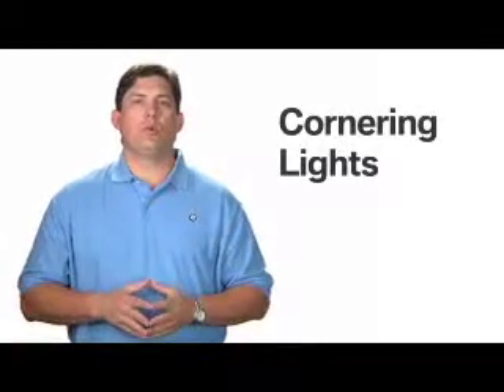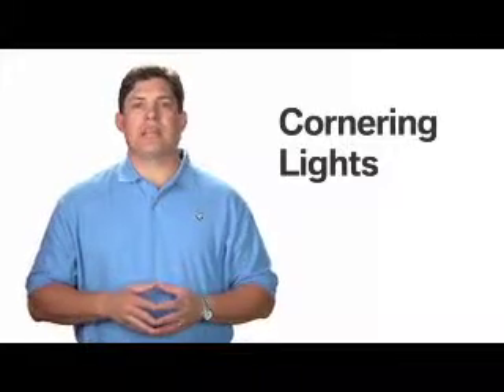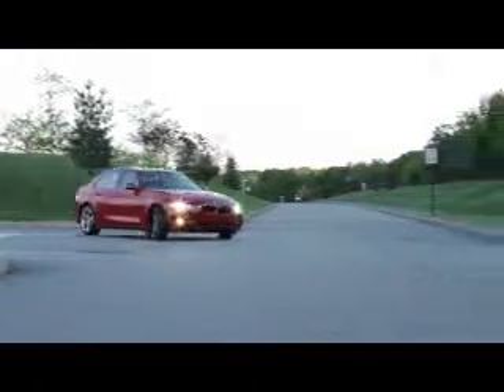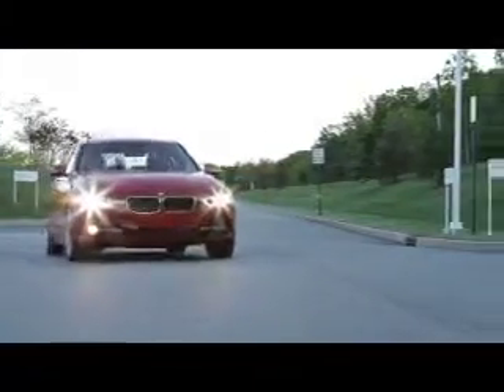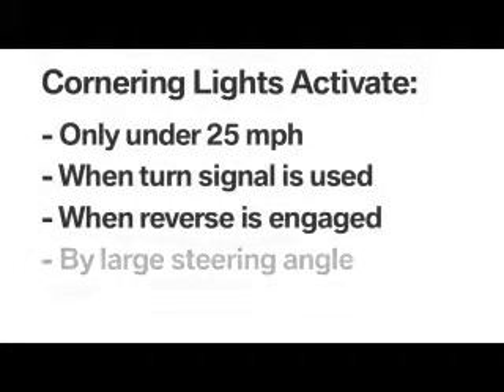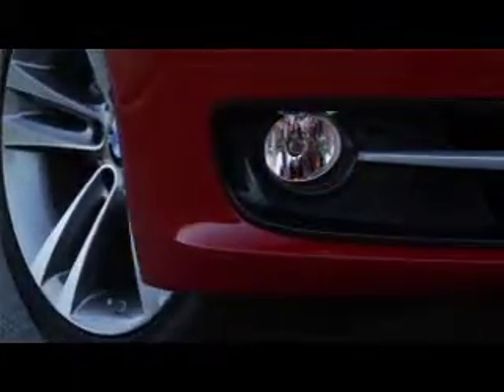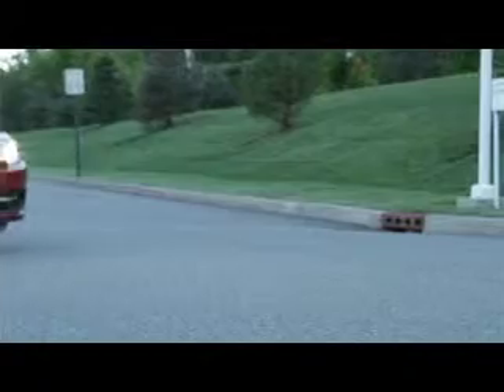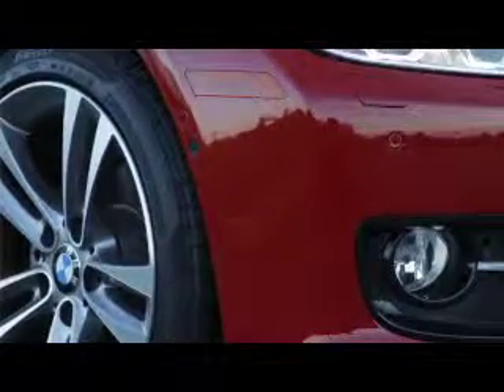BMW Cornering Lights System - Overview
Instructional video on how to operate the Cornering Lights System in your BMW.

For more information please visit the Don Jacobs BMW Service Department